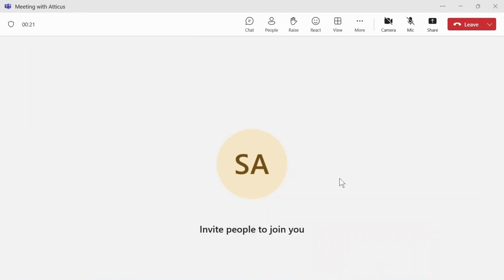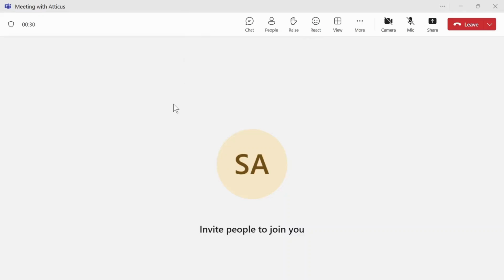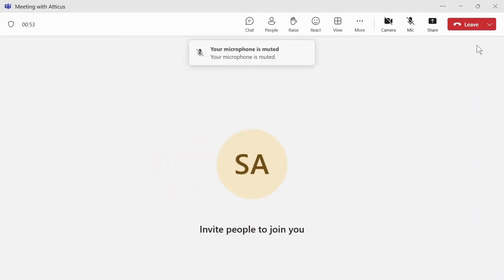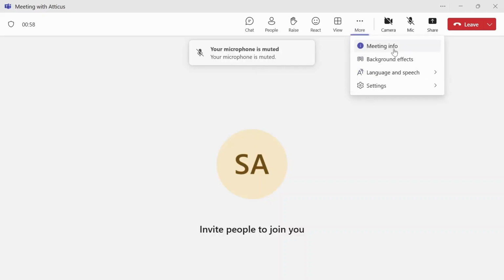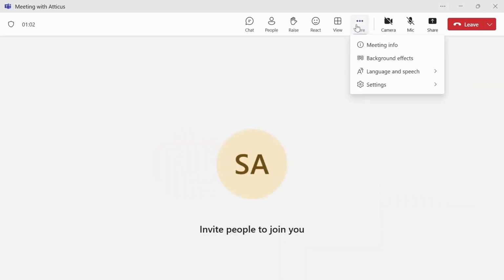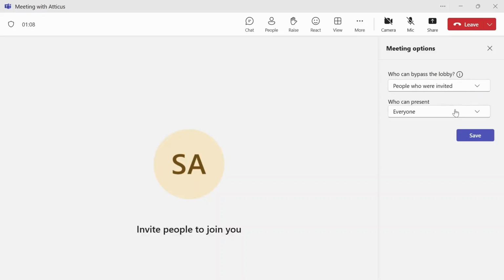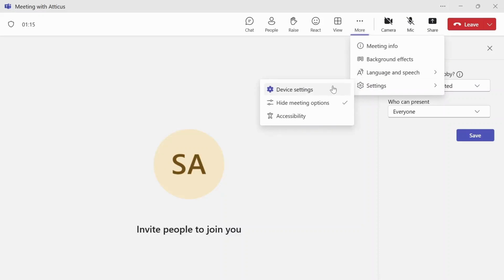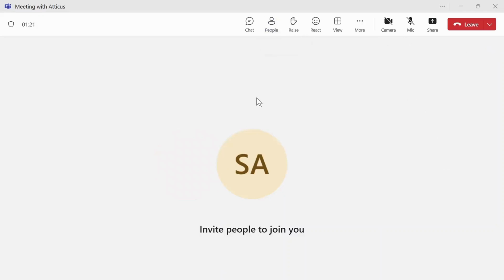How To Hide The Control Bar On Microsoft Teams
Want to remove the control bar in Microsoft Teams for a cleaner meeting experience? This video will guide you through the steps to hide the control bar on Microsoft Teams quickly and easily. Whether you're wondering, "How do I hide the control bar in Teams?" or looking for ways to make your screen less cluttered during meetings, this tutorial has you covered. Learn how to keep the control bar hidden and improve your workflow. Watch now to see how you can hide the control bar in Microsoft Teams today!

Timestamps:
00:00 How to Hide the Control Bar on Microsoft Teams
00:06 How Do I Remove the Control Bar in Teams?